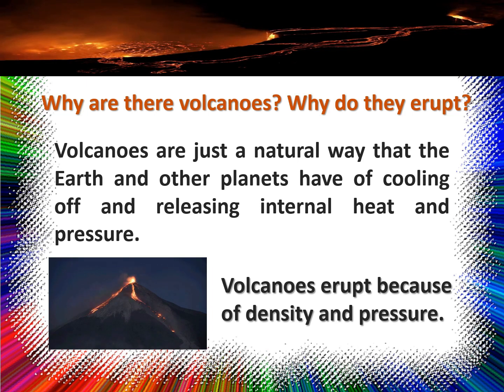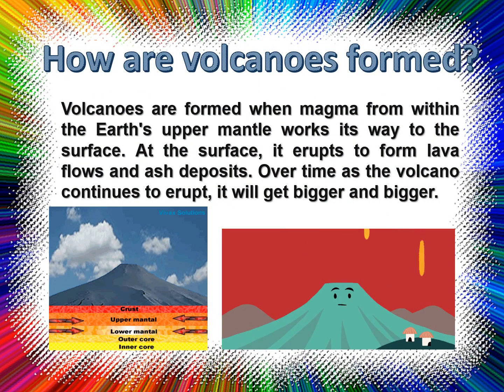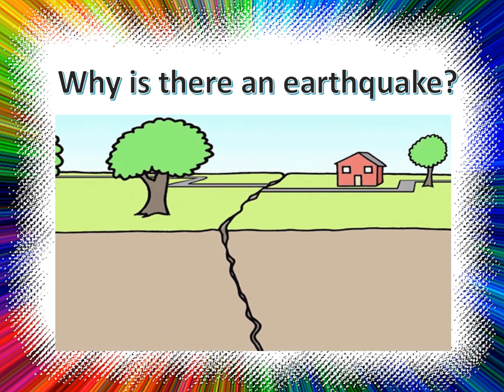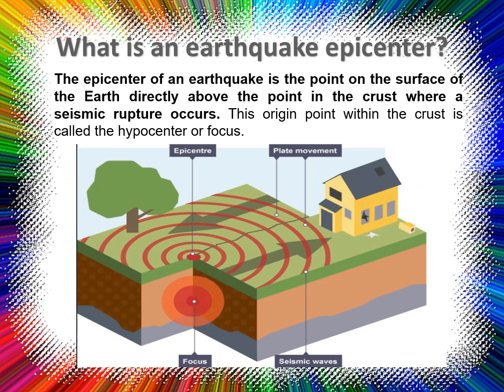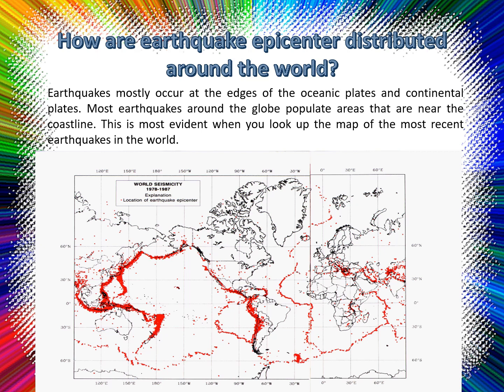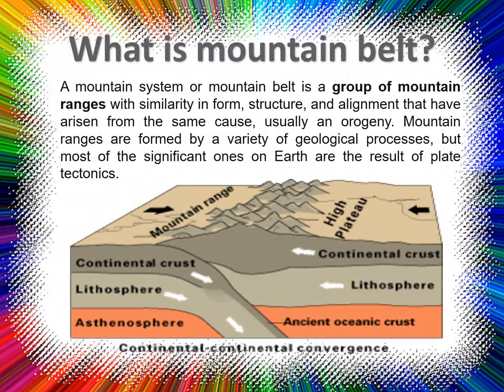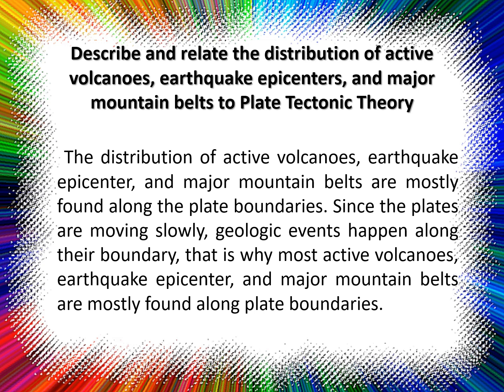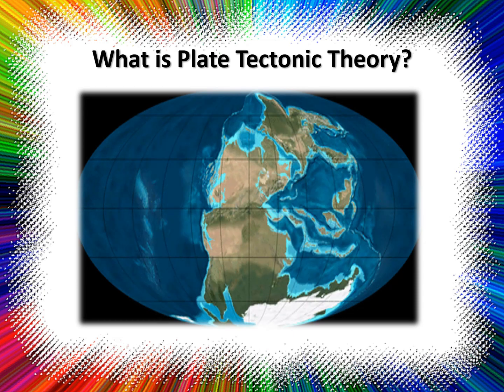DISTRIBUTION OF ACTIVE VOLCANOES, EARTHQUAKE EPICENTERS, & MAJOR MOUNTAIN BELTS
Grade 10 Science Most Essential Learning Competency 1 for Quarter 1
=//1000$YoutubeRevenue/Range(1000$)*(views)/(1000$)